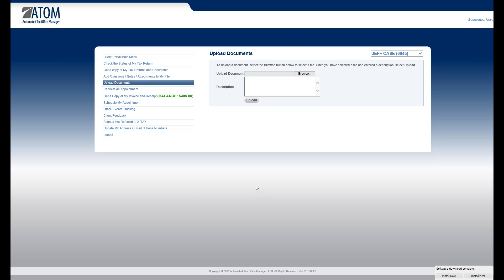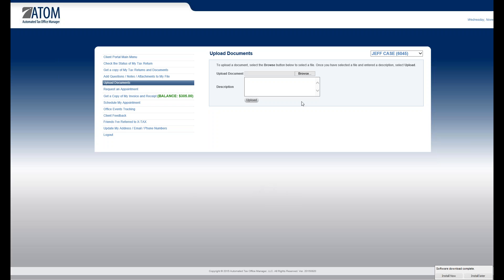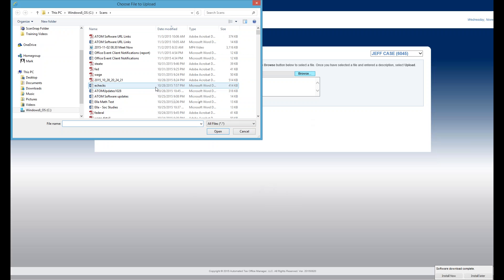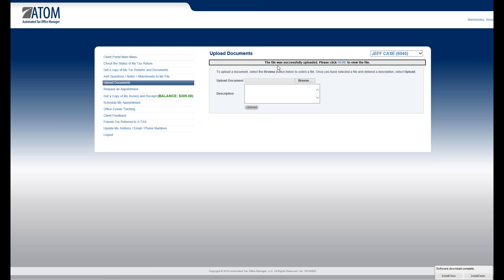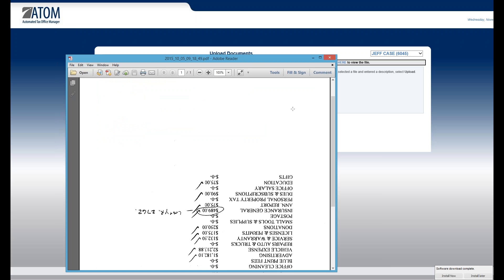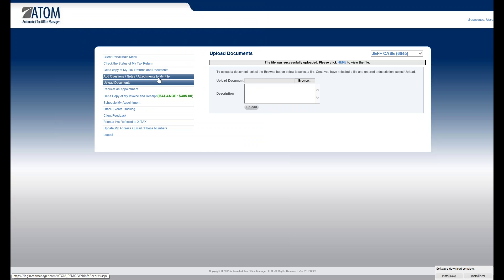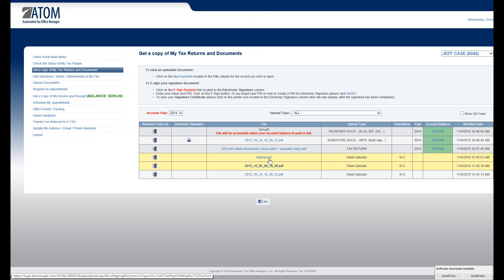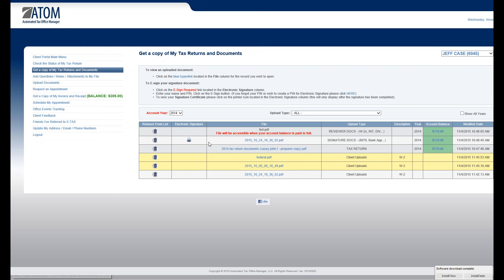Client Portal - Upload Documents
This video demonstrates how your clients will upload documents from the Client Portal.